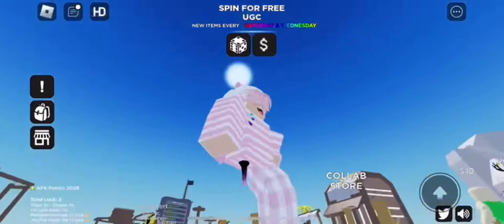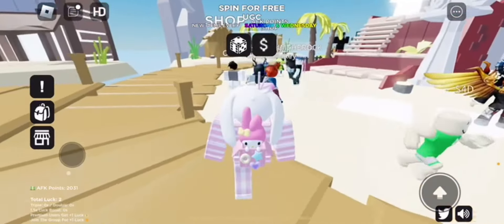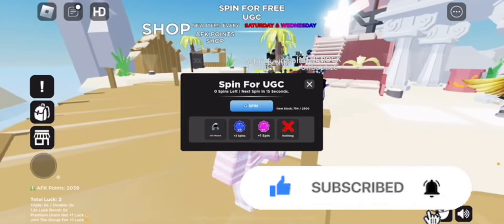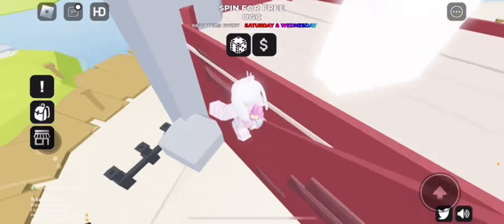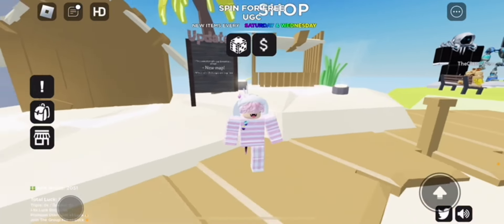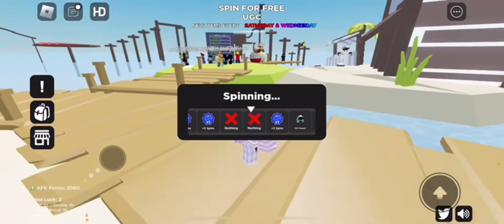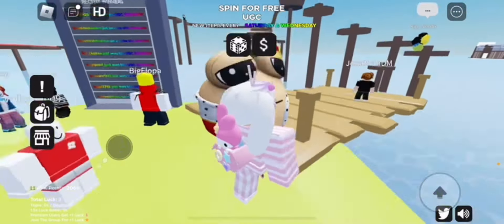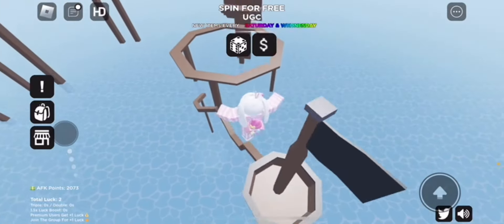FREE DOMINUS [EVENT/2,500 STOCK] How To Get The FREE V- Dominus | ROBLOX Spin For Free Ugc ^^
Hey everyone, in todays video I go over on how to get the new V Dominus with 2,500 Stock! ✧